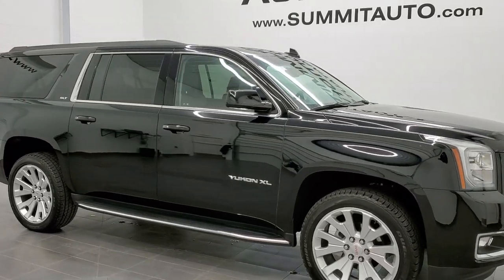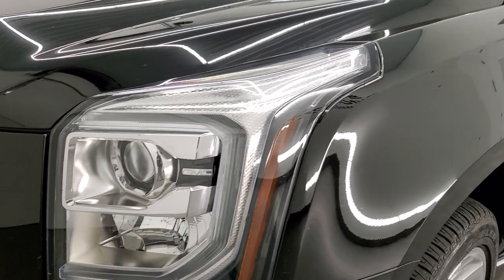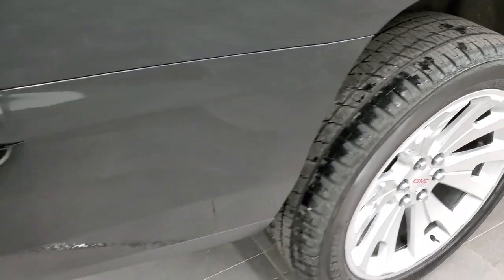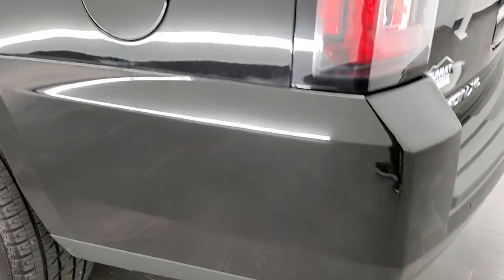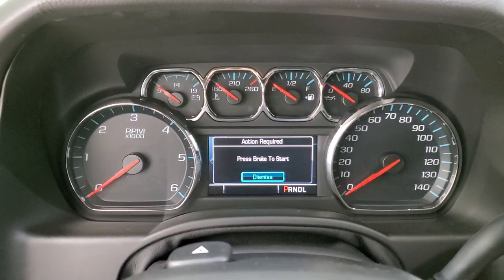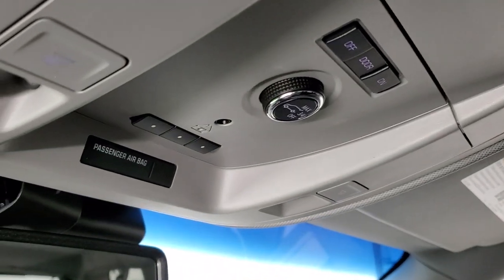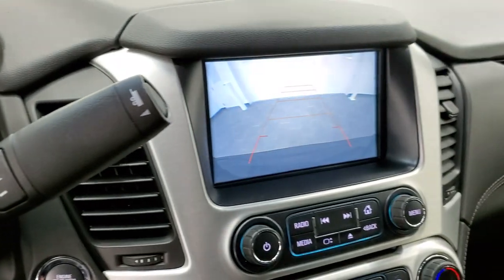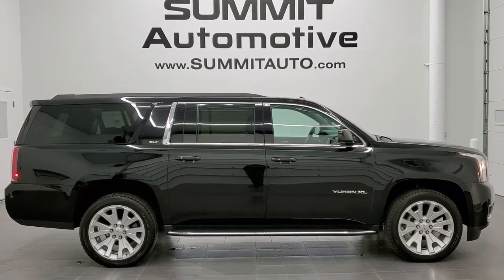2019 GMC YUKON XL SLT 8 PASSENGER MAX TOW PACKAGE 22 INCH RIMS WALK AROUND REVIEW 11200 SOLD! SUMMIT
This 2019 GMC YUKON XL 8 PASSENGER WITH THE MAX TOW PACKAGE AND 22 INCH RIMS IN ONYX BLACK CLEARCOAT FOR SALE IN FOND DU LAC OSHKOSH WISCONSIN 54935 is the vehicle we did walk around review of today.

Thank you for checking out this video of this 2019 GMC YUKON XL 8 PASSENGER WITH THE MAX TOW PACKAGE AND 22 INCH RIMS IN ONYX BLACK CLEARCOAT FOR SALE IN FOND DU LAC OSHKOSH WISCONSIN 54935

STOCK: 11200
PRICE: $55,999
MILES: 7,391
MAKE: GMC
MODEL: YUKON XL
VIN: 1GKS2GKC5KR269052
LOCATION: FOND DU LAC OSHKOSH WISCONSIN, 54937 TRUCKS ON 41

1 OWNER! CLEAN TITLE HISTORY! 5.3 Liter V8 Ecotec3 Engine, 355 Horsepower, SLT Package, 6 Speed Automatic Transmission with Optional Manual Tap Shift, Turn Dial 4x4 Four Wheel Drive 4WD, Reverse Backup Camera Rearview Camera, Blind Spot Monitoring with Rear Cross-Path Detection, Forward Collision Warning System, Lane Departure Warning with Lane Keep Assist, Non Smoker, Dual Power Air Conditioned Ventilated and Heated Seats, Black Ebony Leather Seats, Bucket Seats, Memory Driver's Seat, 2nd Row Heated Bench Seating, 3rd Row Seats Bench Seating, Eight Passenger 8, Power Fold Flat Third Row Seats, Max Tow Package, Full Towing Package with Receiver Trailer Hitch, Wiring and Transmission Cooler Tow Package, Factory Brake Controller, Power Fold in Power Mirrors with Built-in Directional Signals, Stabilitrak Traction Control, 3.42 Gears with Automatic Locking Differential Limited Slip Differential, Bridgestone Dueler H/L Dueler H/L P285/45 R22, 22 Inch Rims Premium Wheels, Painted Alloy Rims Premium Wheels, Four Wheel Disc Brakes, Factory Running Boards, Fog Lights, LED Running Lights, LED Tail Lamps, Projector Lamp Headlights, Roof Rack Rails, Sonar with Front and Rear Bumper Sensors, Blind Spot and Cross Path Detection System, Easy Fuel Capless Fuel Fill, Chrome Trimmed Grill, GMC IntelliLink Touchscreen Radio, AM / FM Radio Tuner, Sirius/XM Satellite Radio Capabilities Sirius / XM, CD Player, Bose Premium Audio Sound System, Bluetooth, Hands-Free Phone Controls Blue Tooth, Android Auto Compatible, Apple Car Play Compatible, Auxiliary MP3 Jack Portable Audio Connection, USB Jack Portable Audio Connection, Keyless Entry with Factory Remote Start, Push Button Start, Power Raise Rear Gate with Manual Raise Glass, Rear Window Defroster, Adjustable Height Seatbelts, Driver and Passenger Front Air Bags, L.A.T.C.H. Child Safety System, Side Curtain Air Bags SRS Safety Restraint System, 2nd Row Power Windows, Heated Steering Wheel Multi-Function Steering Wheel Controls, Homelink System with Three Programmable Buttons for Garage Doors, Lighting Systems & Security Systems, Compass, Outside Temperature Display and Mileage Display, Dual Multi-Zone Climate Control , Power Adjustable Pedals, Factory Floormats, Woodgrain Dash And Door Trim, Air Conditioning AC, Cruise Control, Power Locks, Power Windows, Automatic Headlights Autolamp, Power Tilt/Telescope Steering Wheel, 110V / 150W Auxiliary Power Outlet, 3 Year / 36,000 Mile Remaining Factory Bumper to Bumper Warranty, Whichever comes first, 5 Year / 60,000 Mile Remaining Powertrain Factory Warranty, Whichever comes first, Onyx Black, ONE OWNER! CLEAN AUTOCHECK! Very very clean inside and out! This is one of the sharpest 2019 GMC Yukon XL Suvs we have ever had on our lot! Make your move before this super clean 4wd is gone!

STOCK: 11200
PRICE: $55,999
MILES: 7,391
MAKE: GMC
MODEL: YUKON XL
VIN: 1GKS2GKC5KR269052